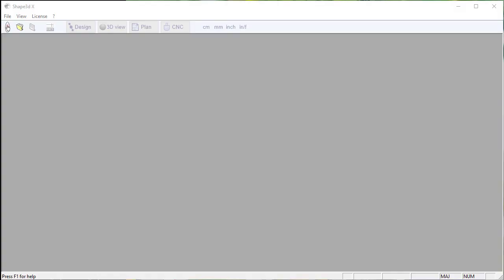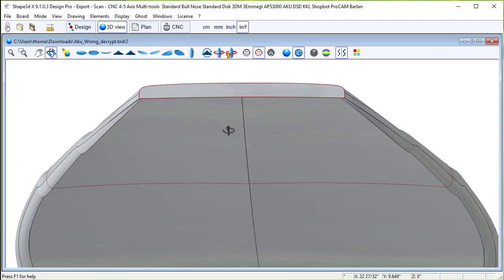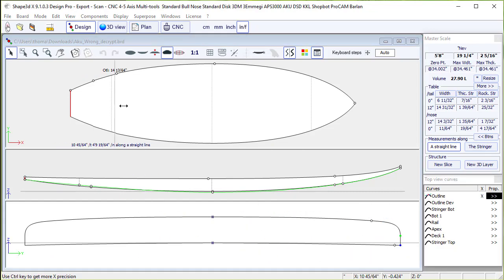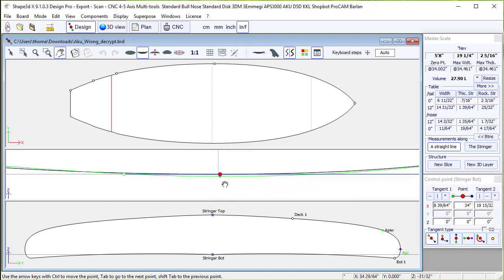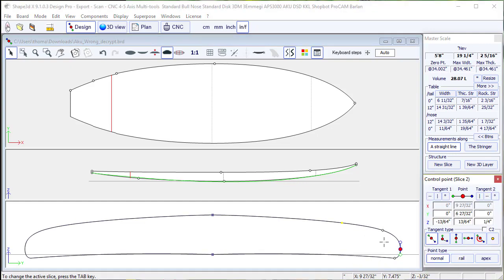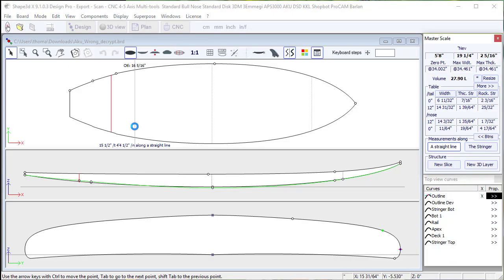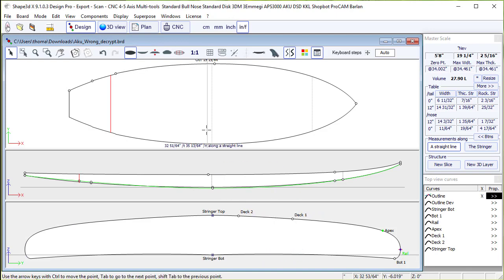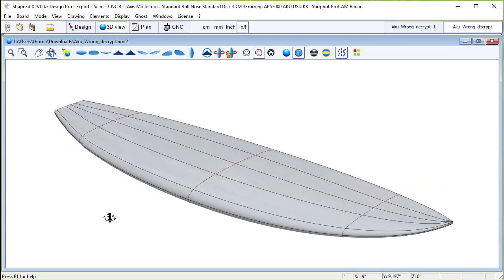How to correct a .brd file when the conversion into Shape3d is wrong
This video shows two ways of correcting a brd file that has been imported into Shape3d with problems on the slices.